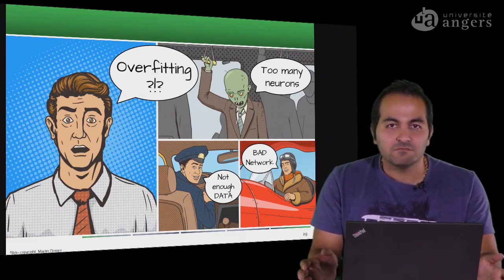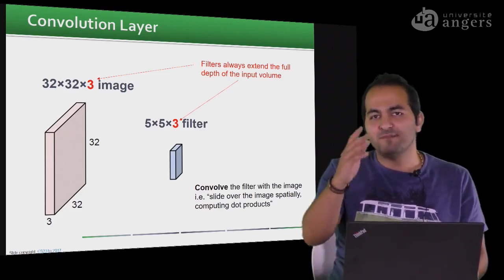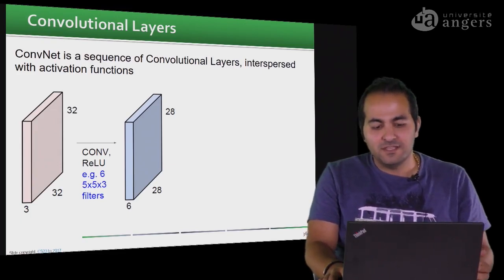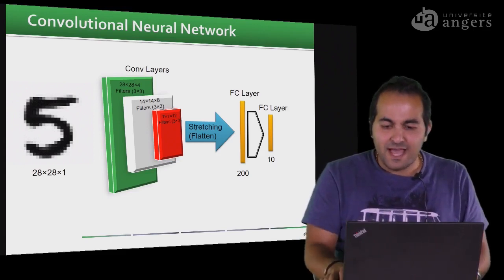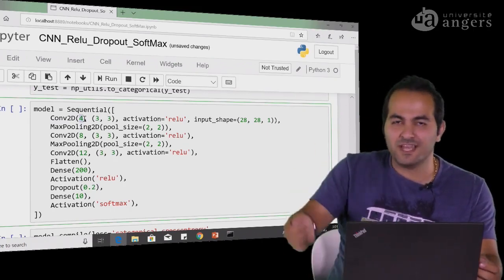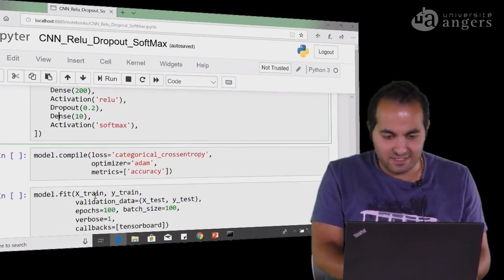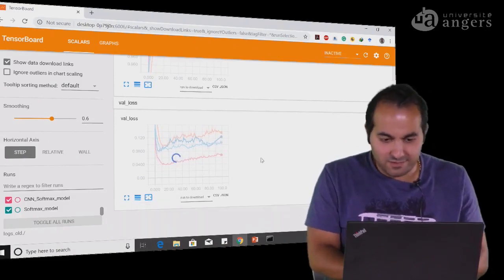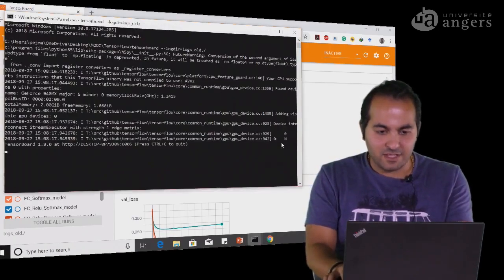deep learning from scratch: Make your fist experience with Tensorflow-Keras - PART 4